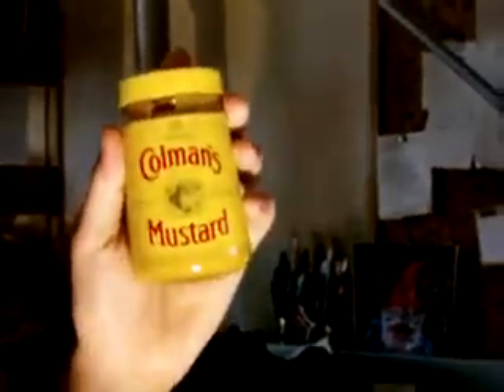Eating mustard.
eating a heaped teaspoon of mustard for teh lulz.